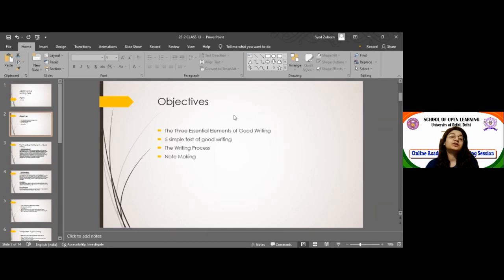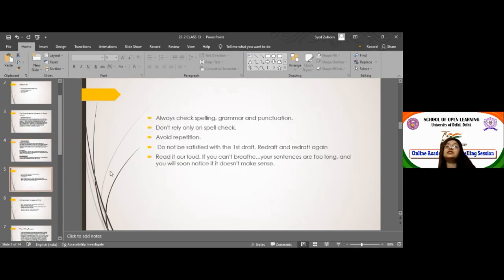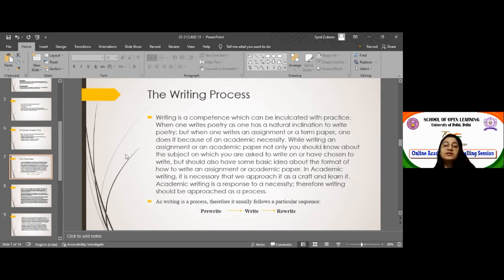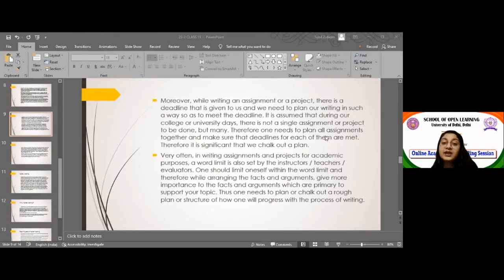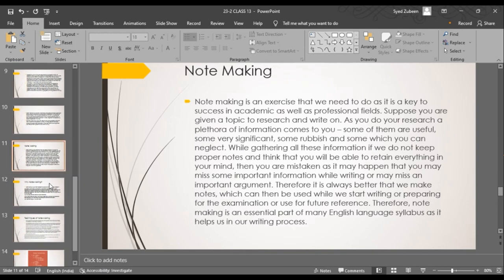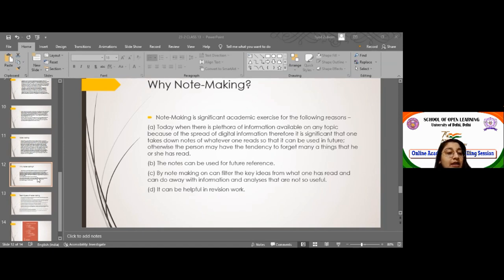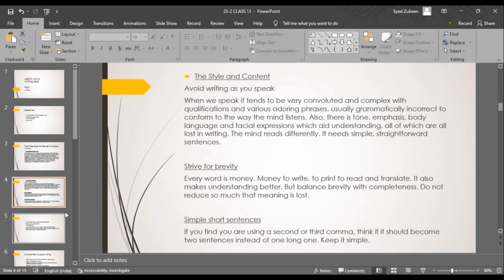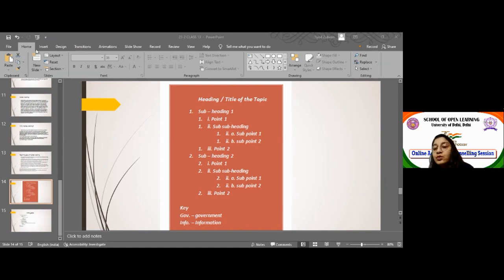ENGLISH - A (AECC) - ENGLISH-UNIT-V BCH - SEM I DU SOL CLASS 13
AECC- Ability Enhancement Compulsory Course
Unit 1
What is communication? Communication is a feature that makes human beings different from other animals as we use language to communicate which other animals do not.
Why is communication important? How to define it? What are the key definitions of communication?
What are the functions of communication in individual context, social context, and organizational context?
What is effective communication? What are the important points of effective communication?
• Objective of our communication.
• Present our thoughts, emotions, feelings, etc. with clarity and integrity.
•  Medium chosen for communication.
• An appropriate environment.
• Paralinguistic features.
• Feedback.
Human communication v/s animal communication.
What is the process of communication? Diagram of the communication process.
Some important questions from last year's university papers and their suggestive answers.

AECC English A Chapter 1 Communication | DU | SOL | NCWEB | UG |

Communication English Unit 1 Theory Of Communication & Introduction | English AECC

Communication English Unit–1 Theory Of Communication & Introduction BA Prog & BA Hon First Year

ENGLISH - A (AECC) - ENGLISH-UNIT-1 BCH - SEM I DU SOL CLASS 1